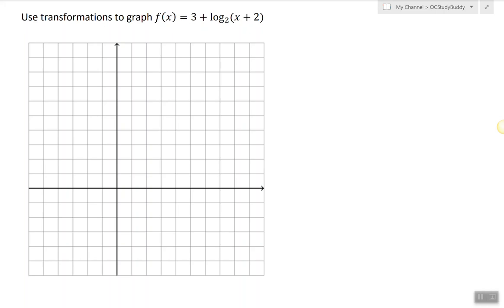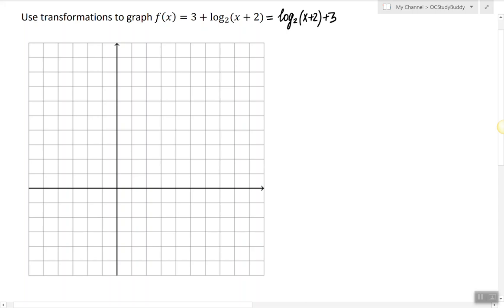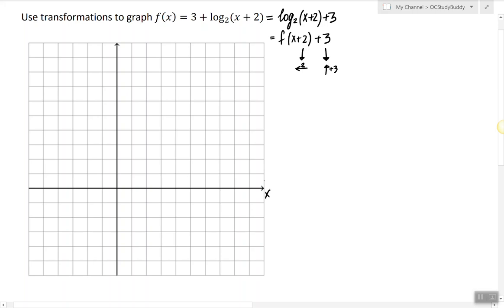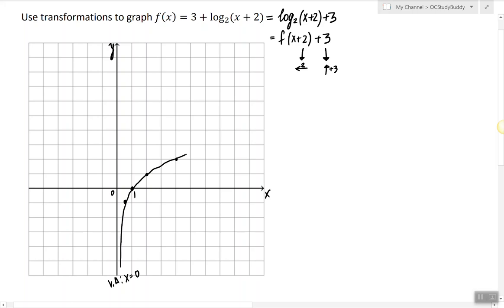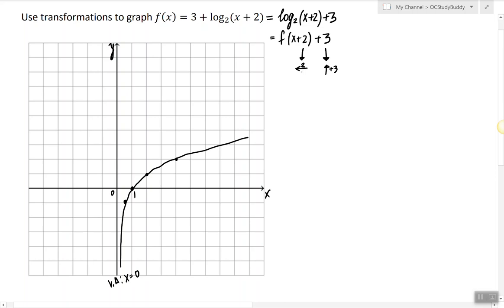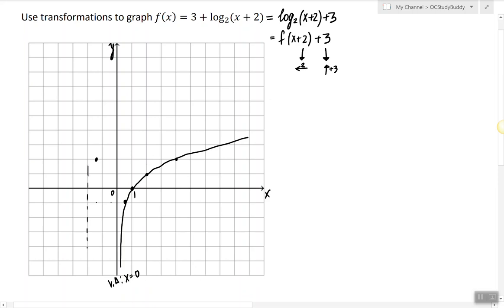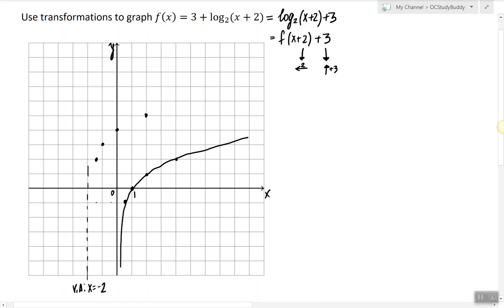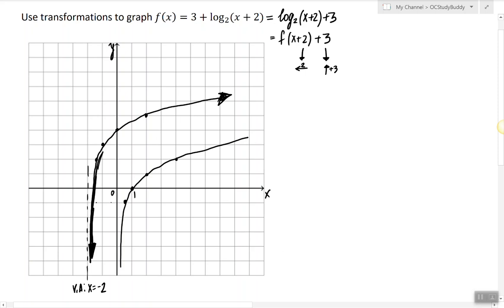Graphing Using Linear Transformations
In this video, I show how to use linear transformations to graph a logarithmic function.